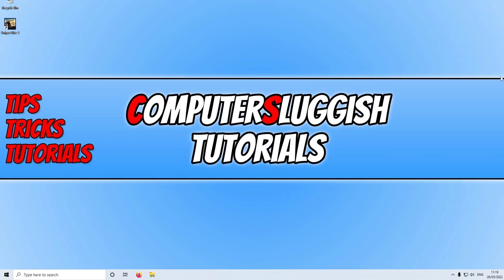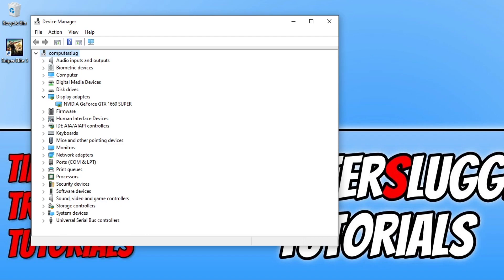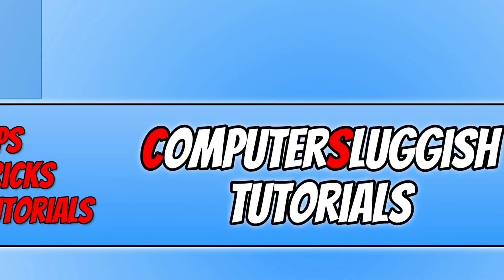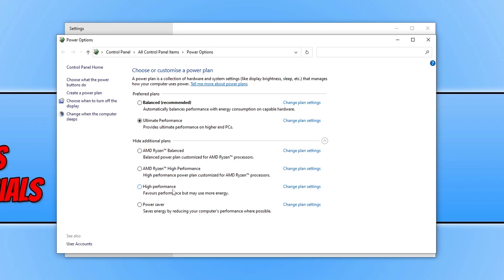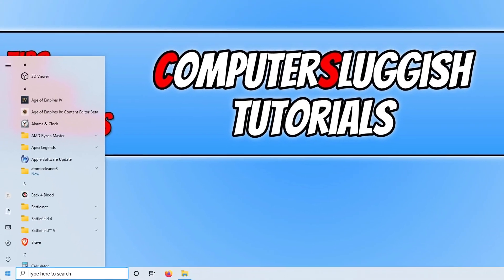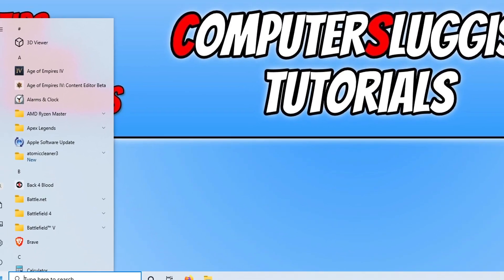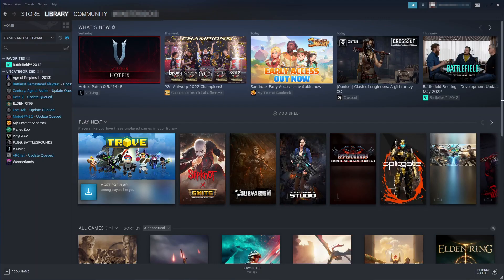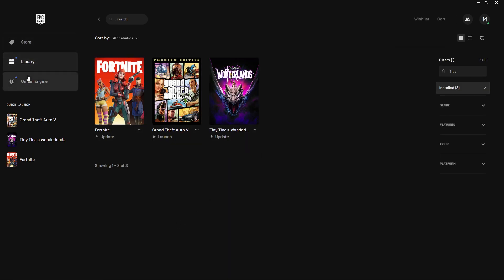FIX Sniper Elite 5 Crashing & Not Launching On PC | 0x000004c7 Launch Error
Sniper Elite 5 Keeps Crashing PC & Error Launching The Game

In this video, I will be showing you how to fix crashing and not launching issues with Sniper Elite 5 on PC. If you are in the middle of playing the game and it all of a sudden crashes to your desktop, or perhaps you are just unable to launch the game then try each method in this video. And one of them should fix Sniper Elite 5 crashing on your PC and you will be playing the game again in no time, without it crashing on startup.

In the video, I also show that I am getting a permissions error and also an Error launching the game: (0x000004c7) - The operation was canceled by the user. when launching Sniper Elite 5, which the methods fixed!